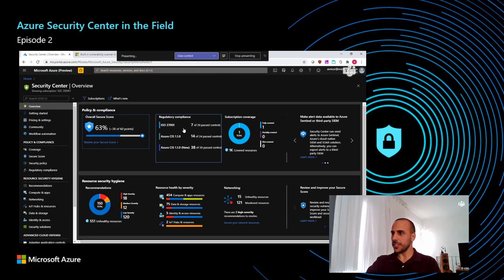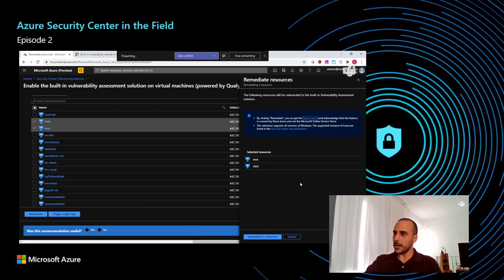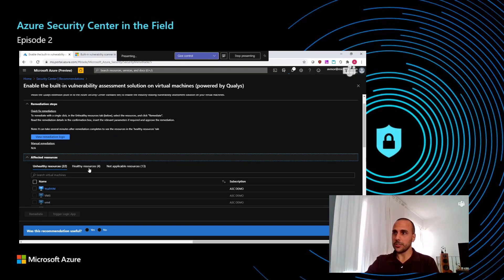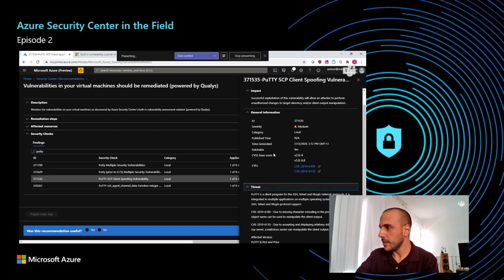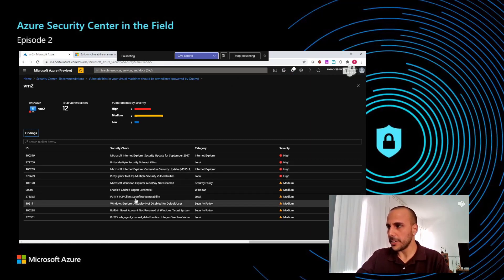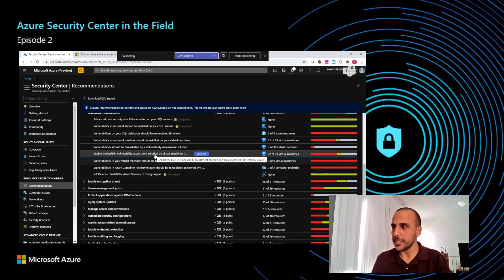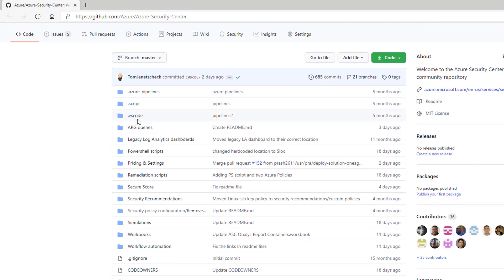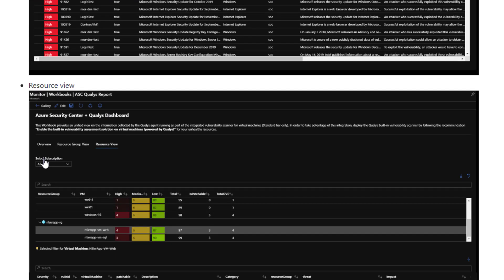Vulnerability assessment | Azure Security Center in the Field #3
In this third episode of the Azure Security Center in the Field, Aviv Mor joins Yuri Diogenes to talk about Vulnerability Assessment in Azure Security Center, demonstrate the new VA partnership with Qualys, how to deploy the agent and visualize the vulnerability assessment results.